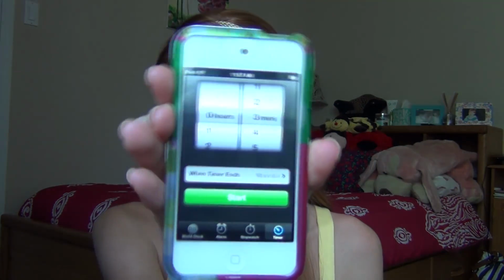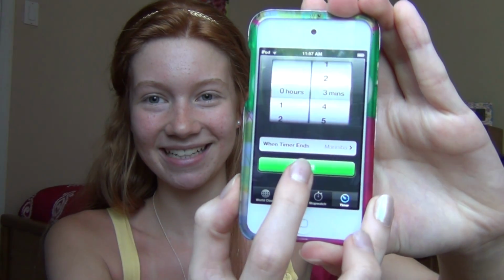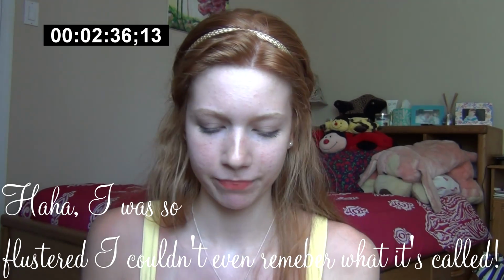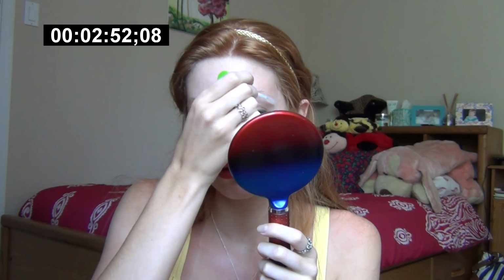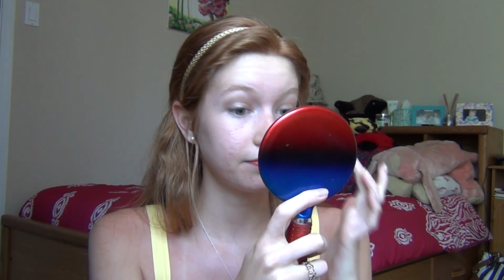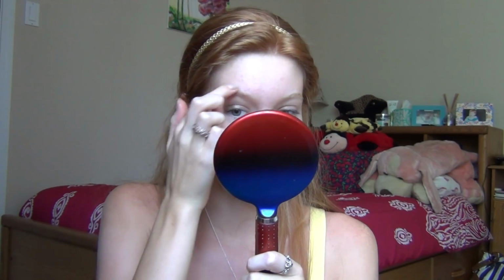3 Minute Makeup Challenge!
Hey everyone! I decided to attempt the 3 minute makeup challenge that has been going around. I think I did pretty well, let me know what you think! I hope you enjoy and are doing amazing! ^_^

Video Camera I Use: Sony HD Handycam CX260V

xx Chloe